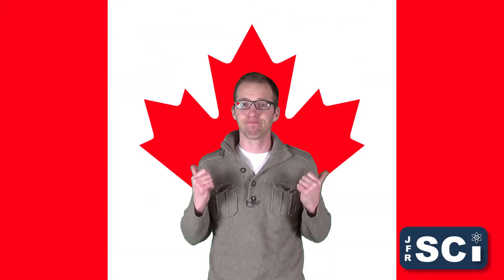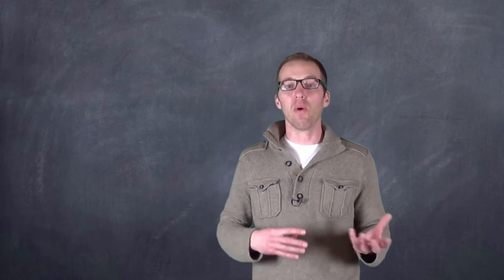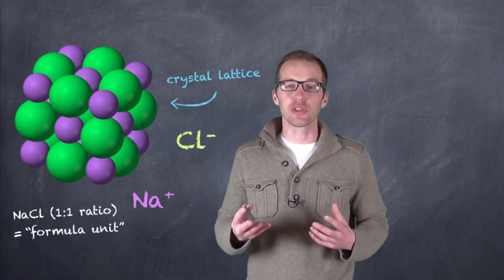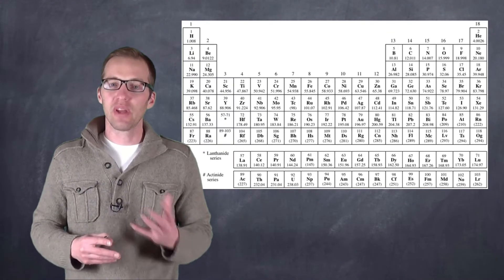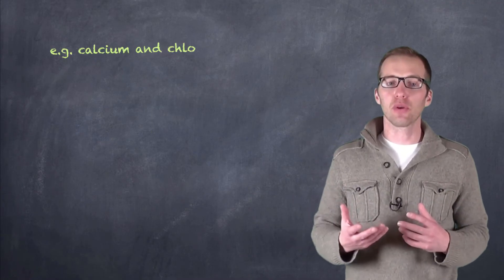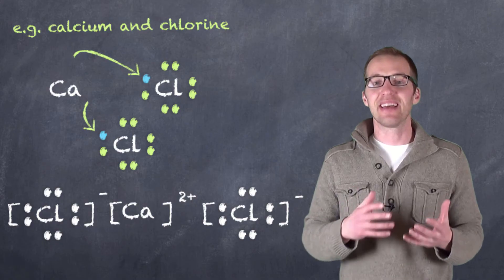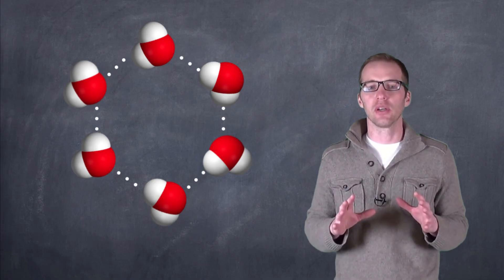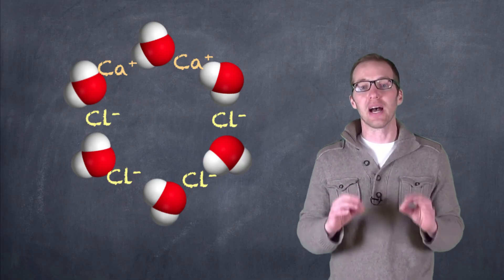Ionic Compounds and Bonds: Why does salt melt ice?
Mr. Key takes a look at why we put salt on roads, while looking at ionic bonds, ionic compounds and how we represent these ionic compounds using Lewis Structures.